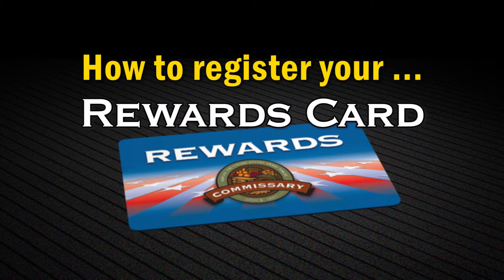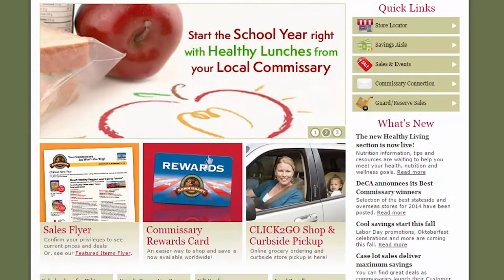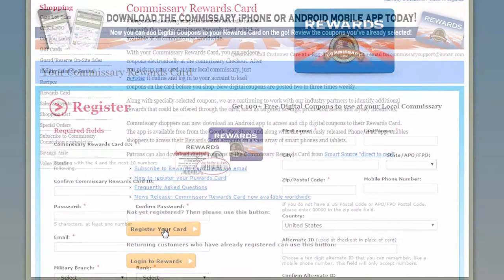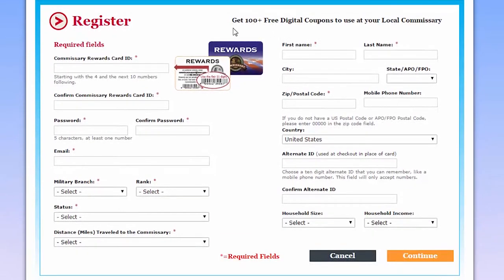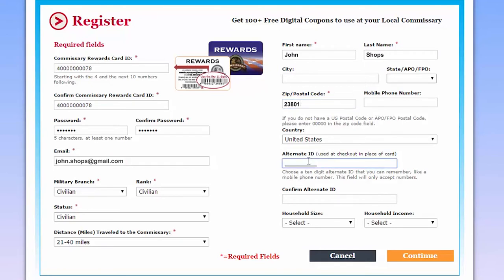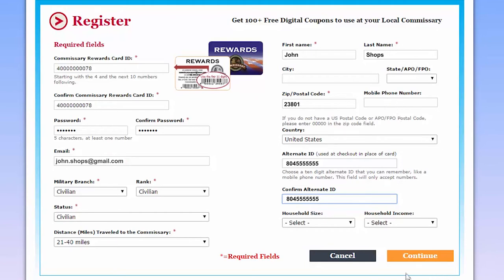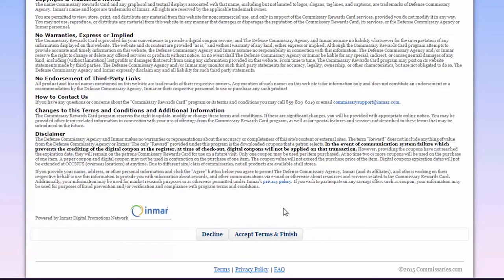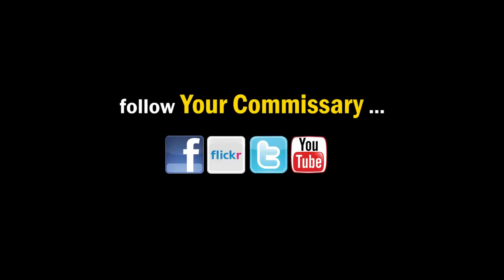Rewards Card: How to Register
A short step-by-step on how to register your new Rewards Card, from your local commissary. Video is closed captioned. Runtime: 2:27